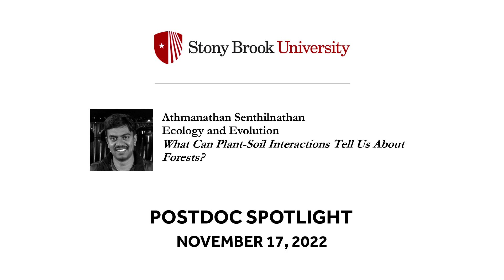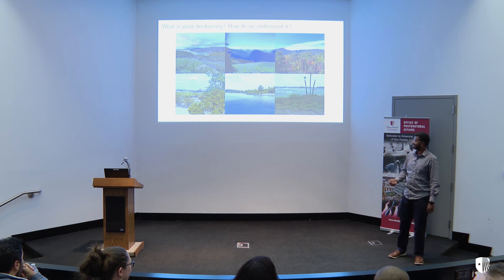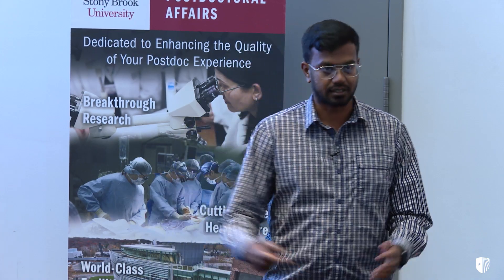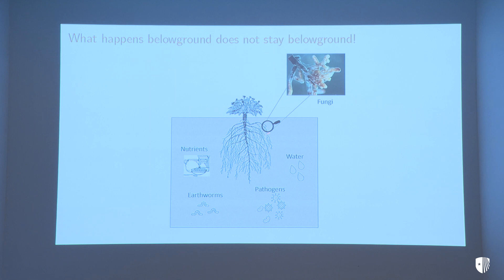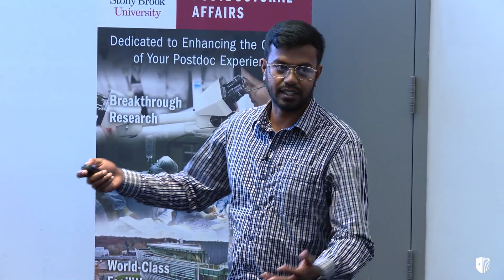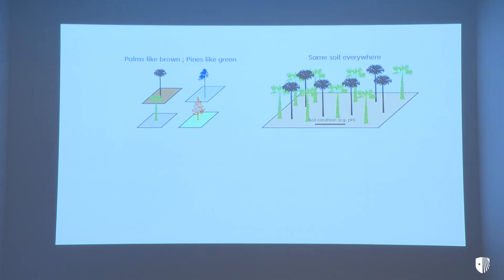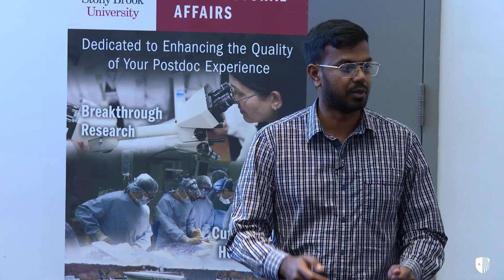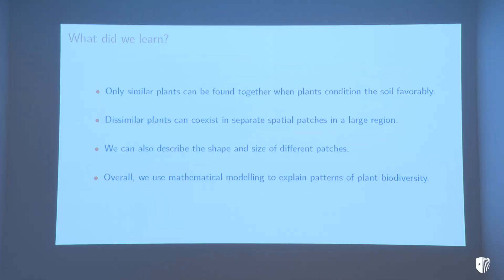SBU Postdoc Spotlight 2022: Athmanathan Senthilnathan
Athmanathan Senthilnathan, Postdoctoral Scholar in Ecology and Evolution, presenting on What Can Plant-Soil Interactions Tell Us About Forests?

The SBU Postdoc Spotlight 2022 took place at Stony Brook University on November 17, 2022. The goal of the Spotlight is to present a snapshot of the research and discovery conducted by Stony Brook’s postdoctoral scholars.
Postdoctoral scholars, called postdocs, are individuals who have received their PhD and are engaged in short-term, mentored research or scholarly training. Postdocs often serve as the engine that drives the U.S. research enterprise forward.
Our postdoc speakers have designed these short Spotlight talks to engage a broad audience of non-specialists in the excitement of their cutting-edge research. The communication training they received will aid them in becoming the next generation of innovators, leaders, teachers, and advocates.